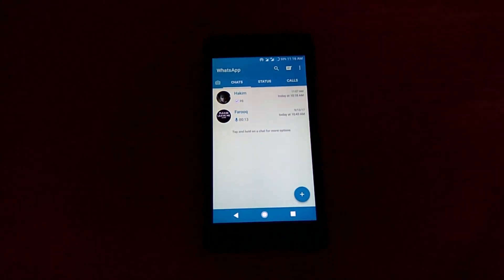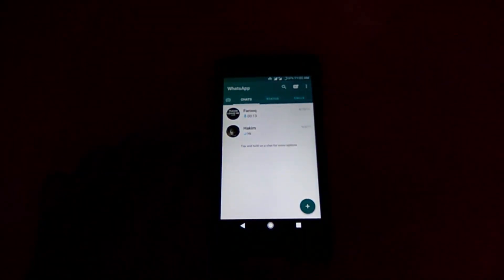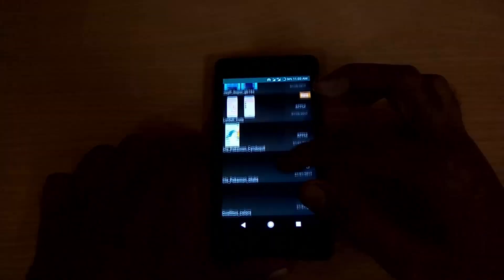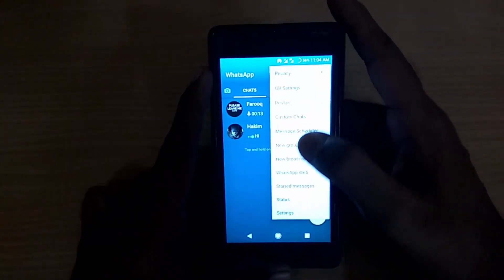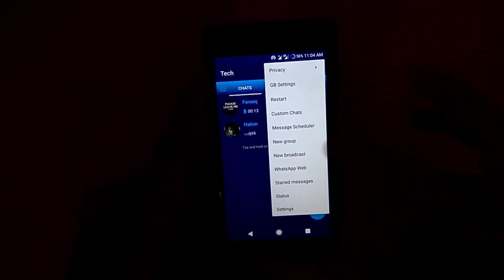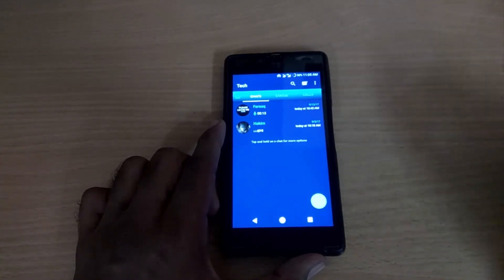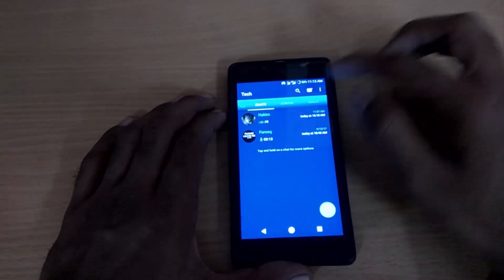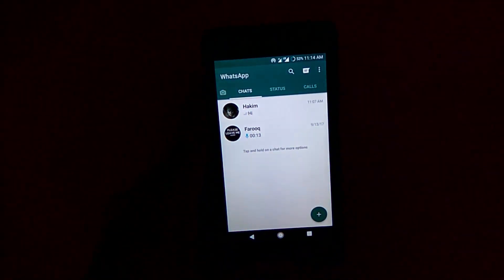How to Change WhatsApp Theme Colour on Android 2017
In this video, I'll show you How to change WhatsApp theme on Android. Before going to do that, you need to install OG WhatsApp on your device which is similar to ordinary WhatsApp. You can use this WhatsApp without any issues. It comes with tons of new features that don't see in ordinary WhatsApp.